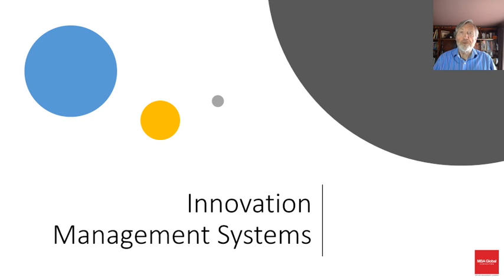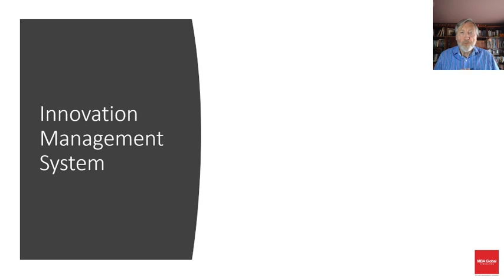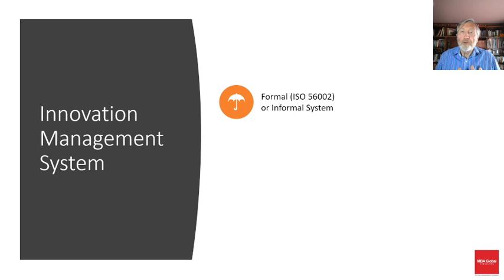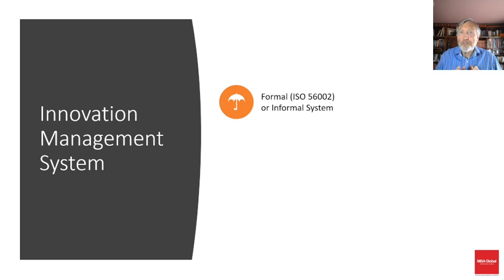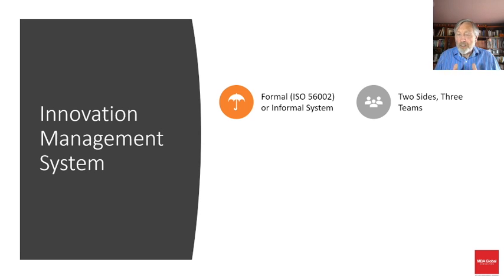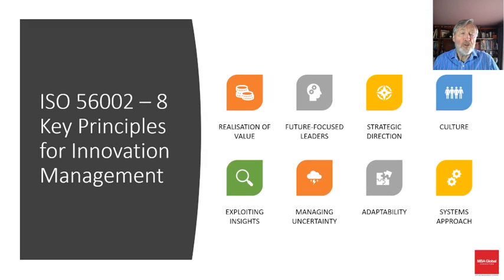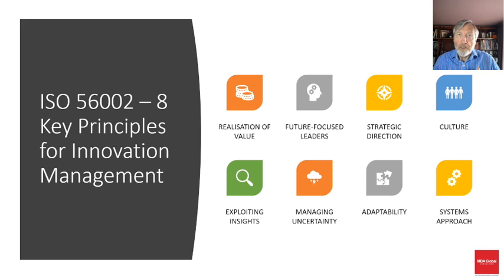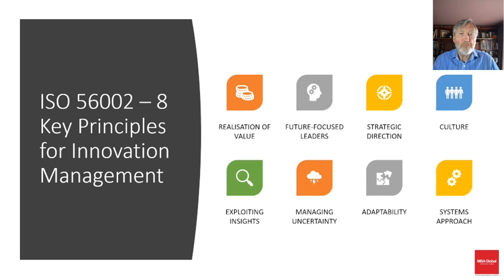5 Innovation Management System